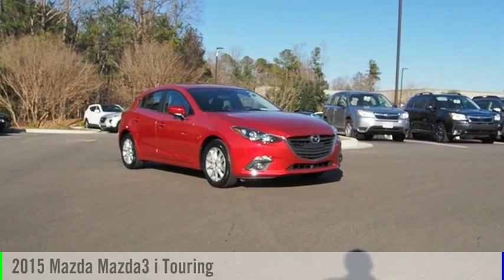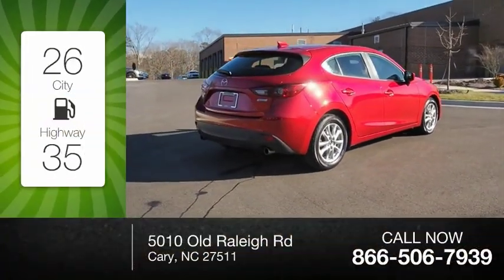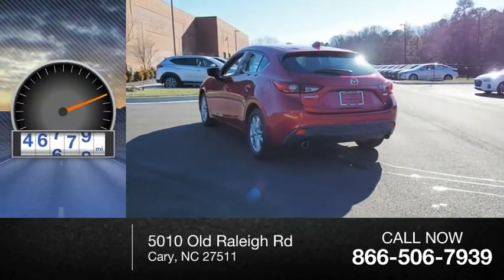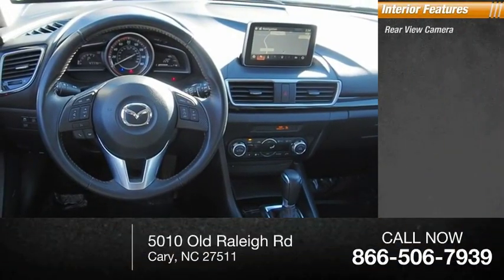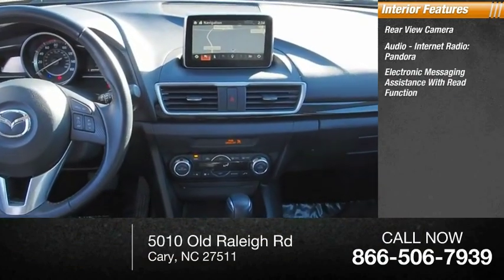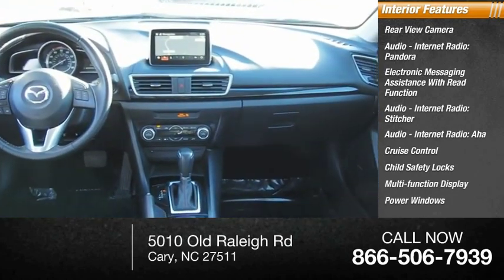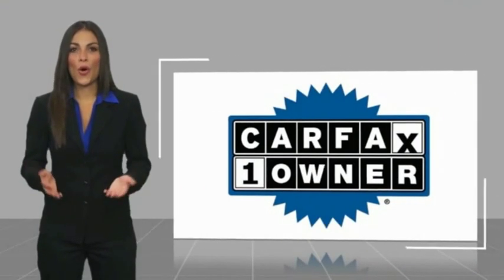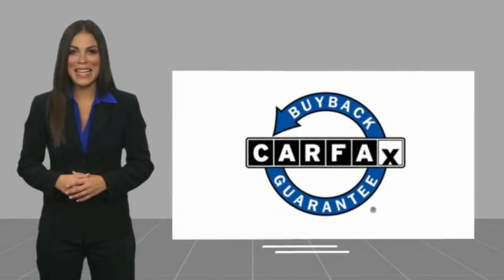2015 Mazda Mazda3 i Touring for sale in Cary NC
2015 Mazda Mazda3 i Touring for sale in Cary NC - Stock # SB81525A
Year: 2015
Address:
5010 Old Raleigh Rd